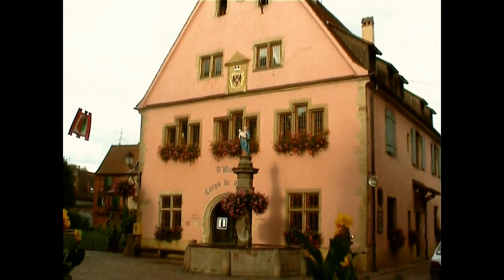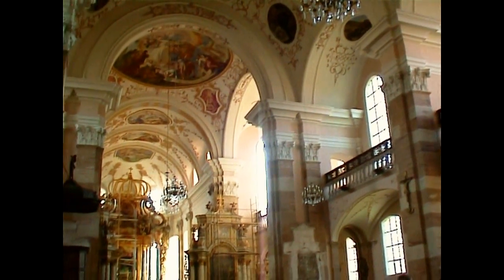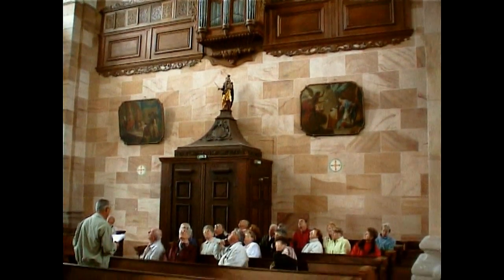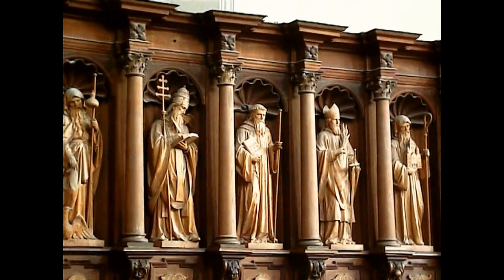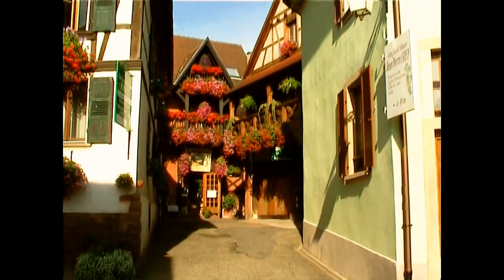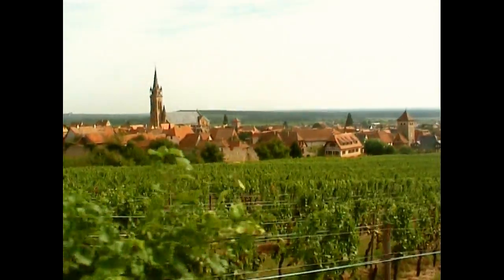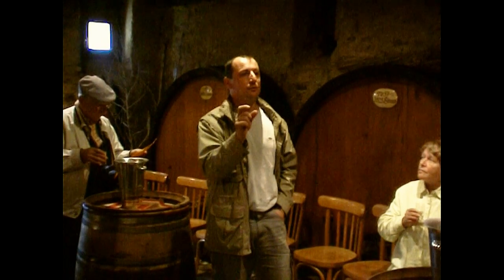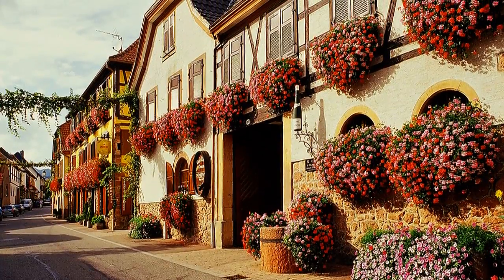ALSACE , la route des vins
Par les villages de Turckeim,  Ebermunster, Dambach la Ville , et Irswiller